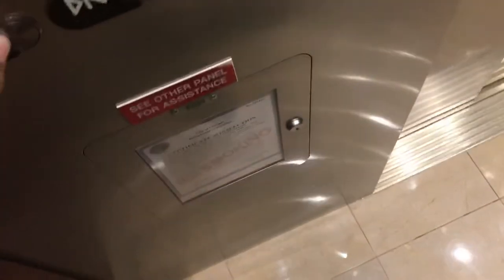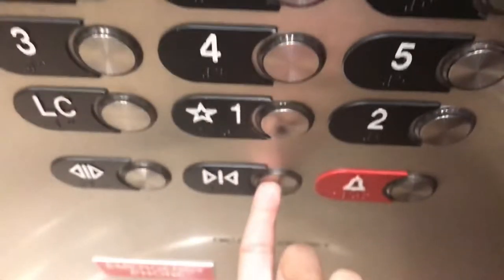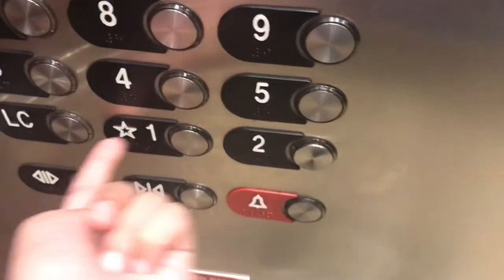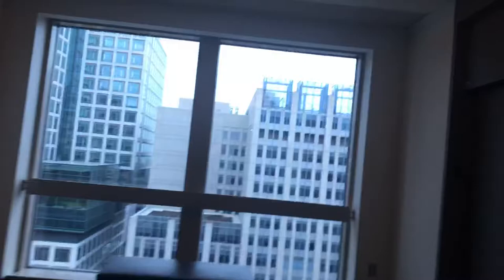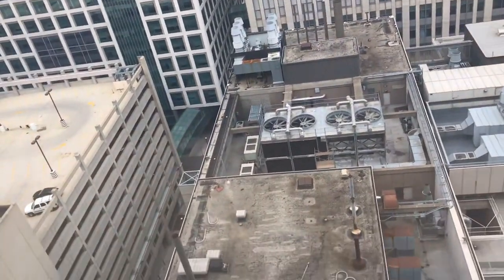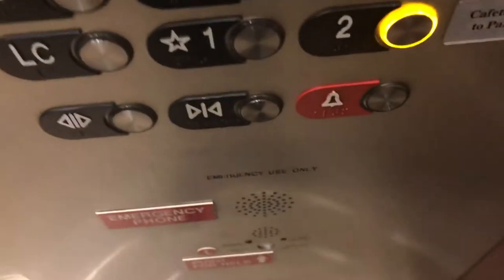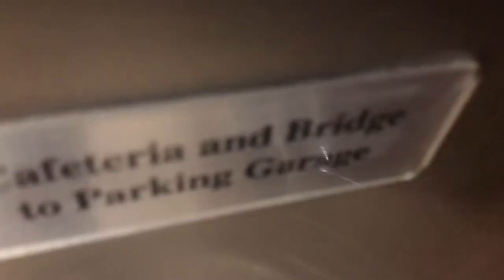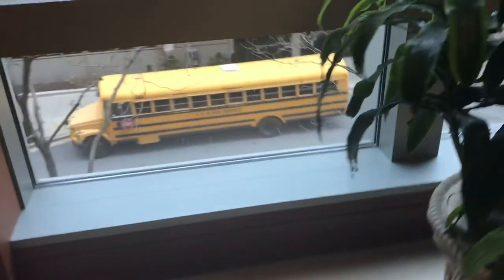Otis Elevonic 411 Elevators @ Northwestern Memorial Hospital Feinman Pavillion, Chicago, IL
I am always on. I am also black in case you haven’t noticed because you are a dunce like Sam.